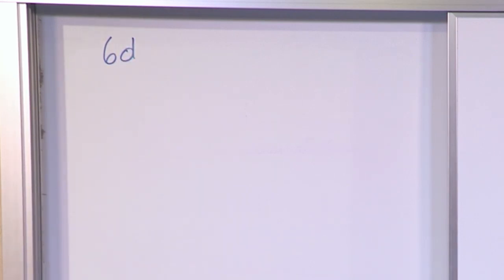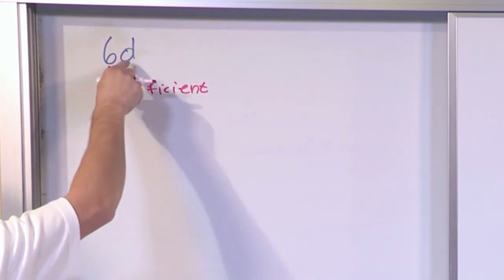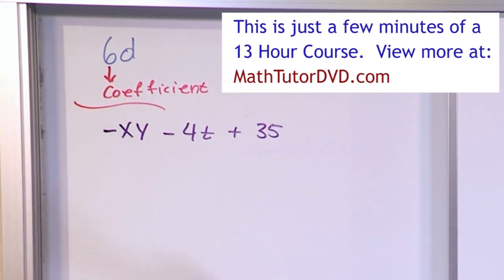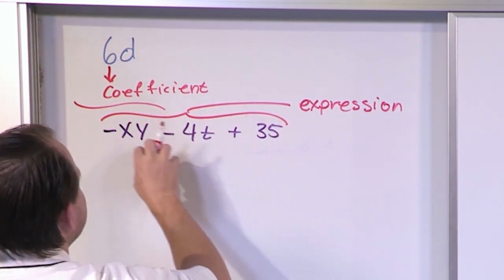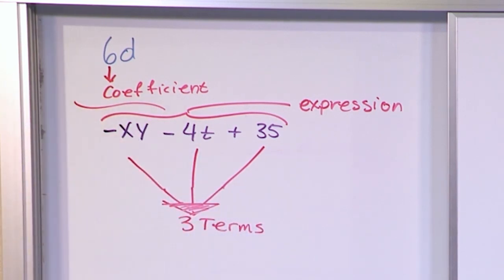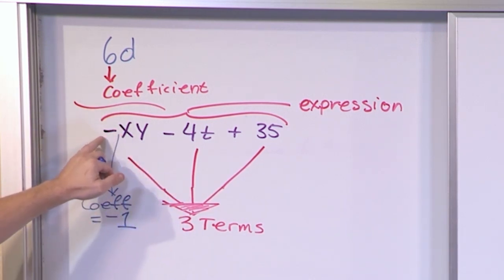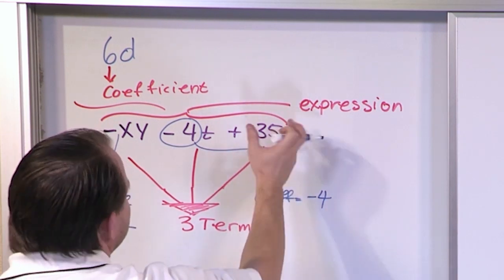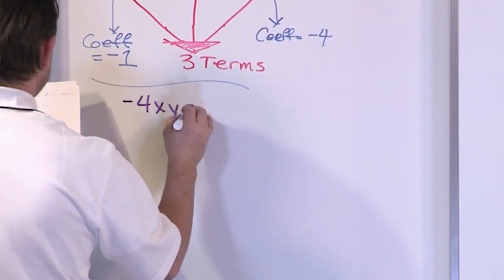Algebraic Expressions, Terms, and Coefficients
In this lesson, you'll learn how to identify the parts of an expression in Algebra.  You'll learn about expressions, terms, coefficients, and more.  These definitions can confuse students but are very easy to understand by working example problems.